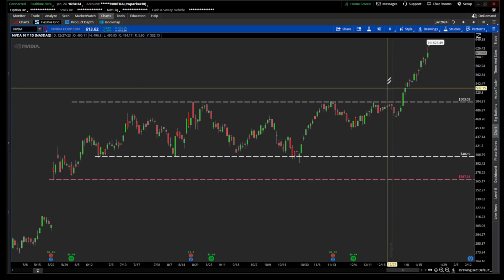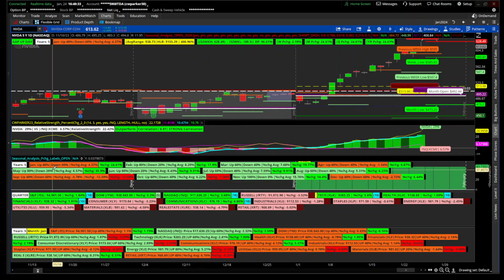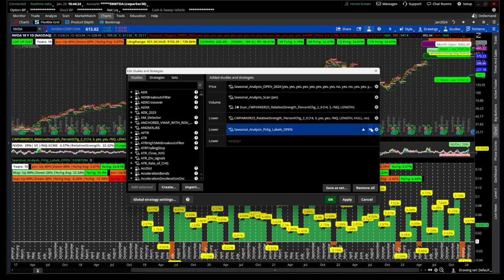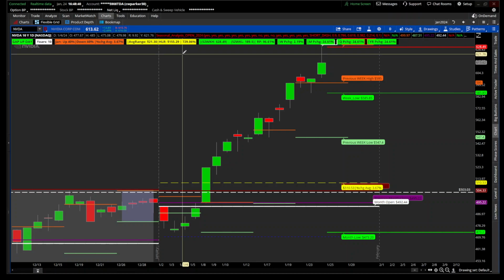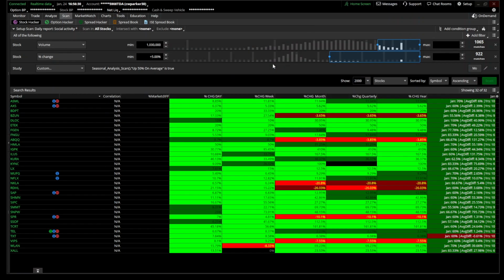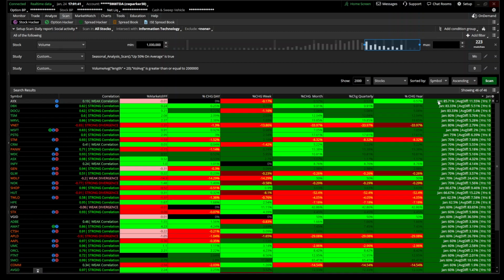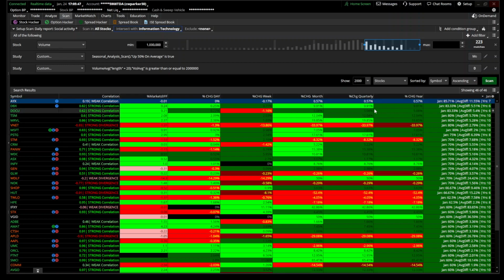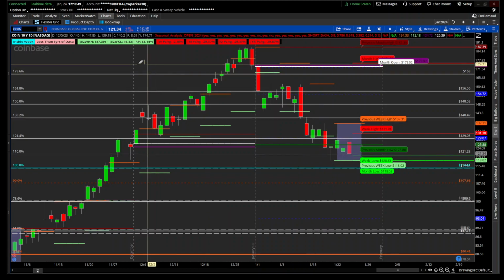ThinkorSwim Seasonality Edge Bundle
Seasonal Analysis Bundle for ThinkOrSwim:

*Bundle includes:

Seasonal_Analysis_OPEN_2024, Seasonal_Analysis_Pchg_Labels_OPEN ,Sector_Seasonal_Analysis_Labels, Sector_Quarterly_Labels, Seasonal_Analysis_Scan,  RelativeStrength_PercentChg_2_0, Scan_RelativeStrength_PercentChg_2_0,
*Watchlist Column:
%CHG DAY,  %CHG Week, %CHG Month, %Chg Quarterly, %CHG Year

 JAN_Seasonal_Analysis:

 FEB_Seasonal_Analysis:

 MAR_Seasonal_Analysis:

 APR_Seasonal_Analysis:

 MAY_Seasonal_Analysis:

 JUN_Seasonal_Analysis:

 JUL_Seasonal_Analysis:

 AUG_Seasonal_Analysis:

 SEP_Seasonal_Analysis:

 OCT_Seasonal_Analysis:

 NOV_Seasonal_Analysis:

 DEC_Seasonal_Analysis:

*Video further explaining how to use and install the indicatos.